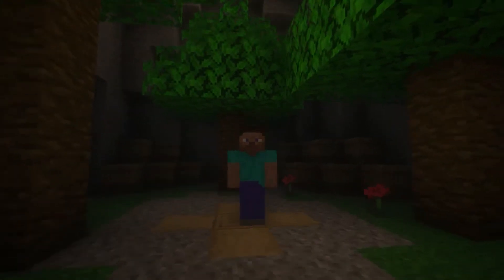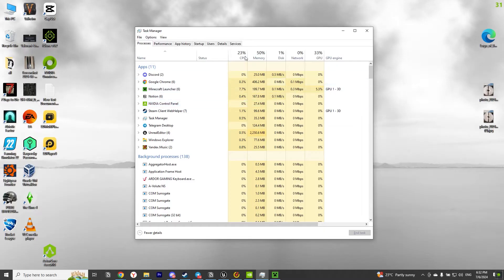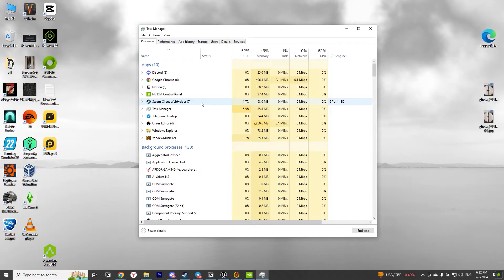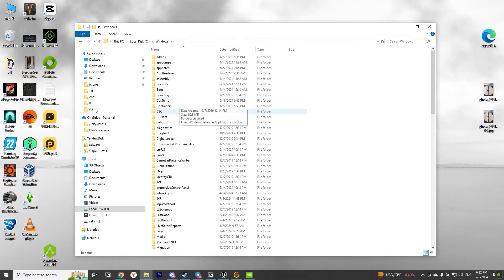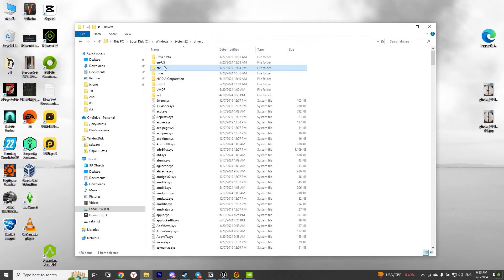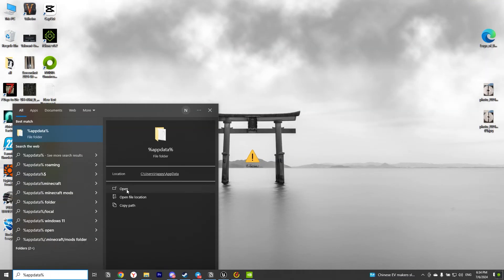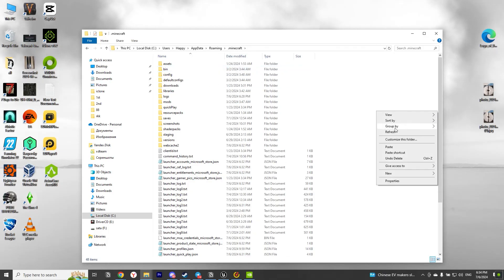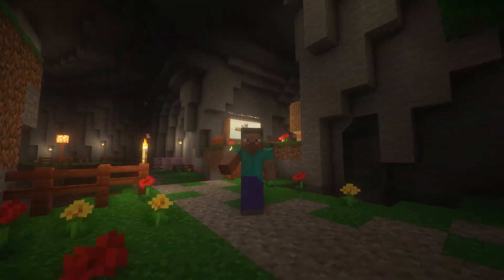How to fix failed to authenticate your connection Minecraft Hypixel!